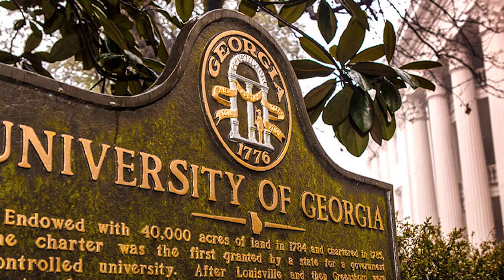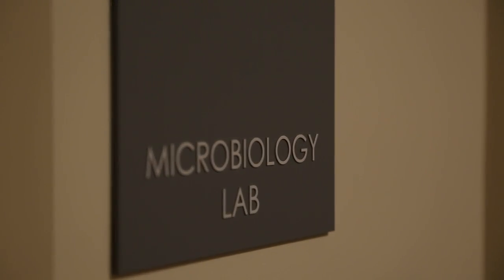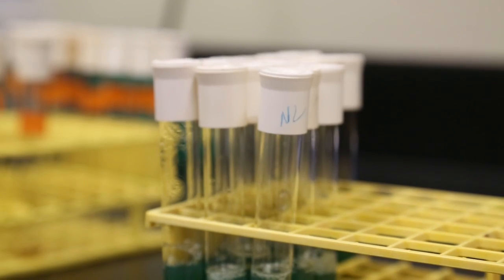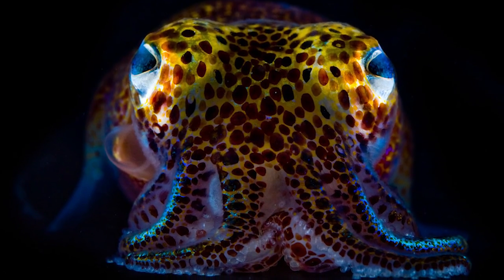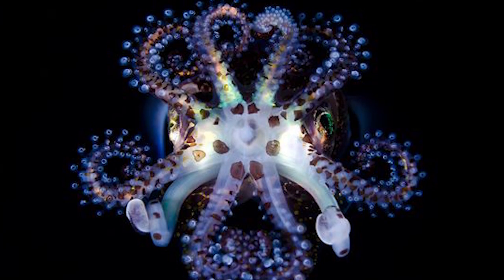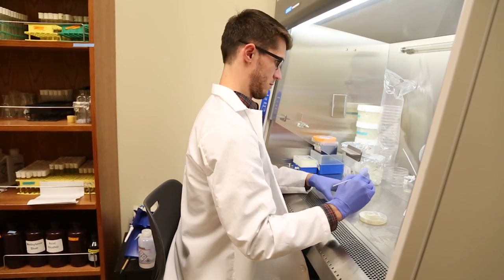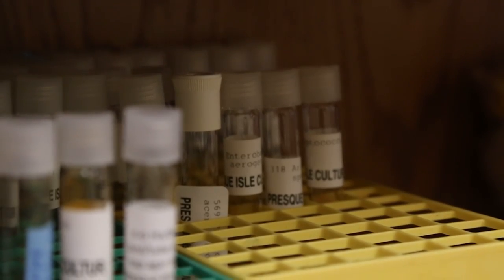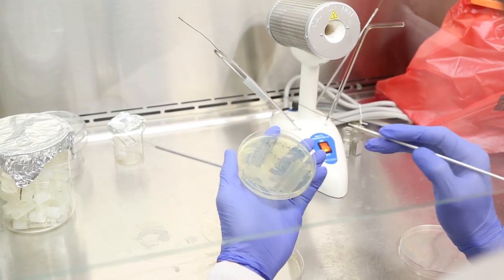Your Gifts: His Glory — Darren Heintzman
Darren Heintzman, class of 2017, plans to use his gifts for His glory as he prepares to attend graduate school and study interdisciplinary biomedical sciences.